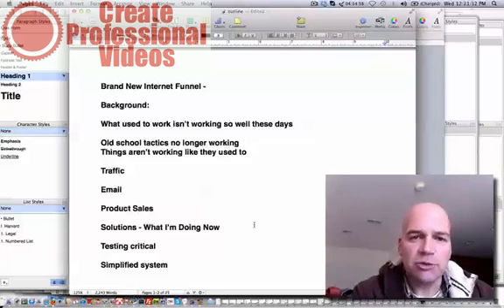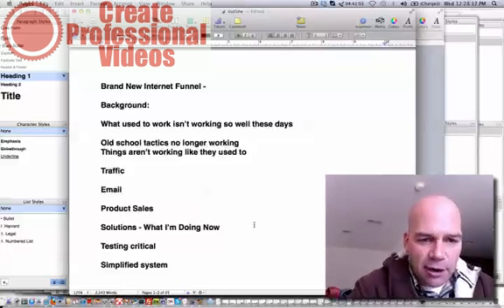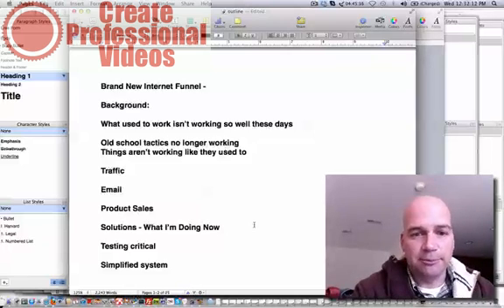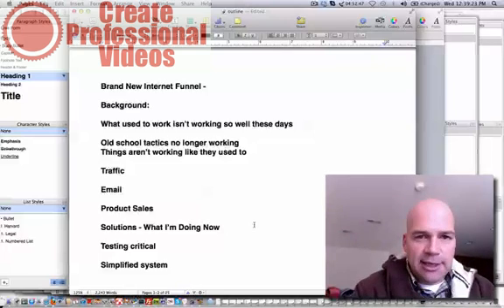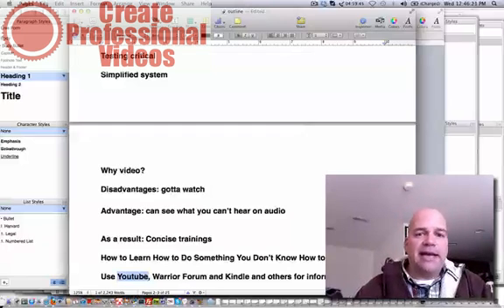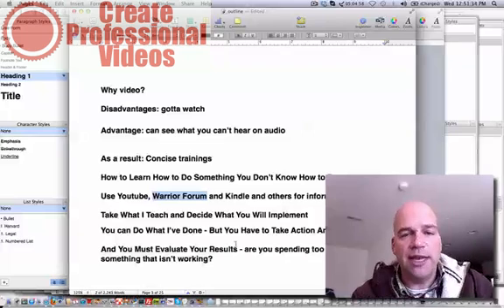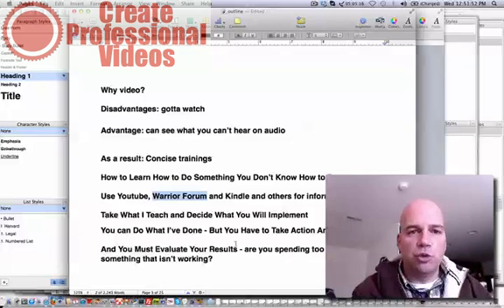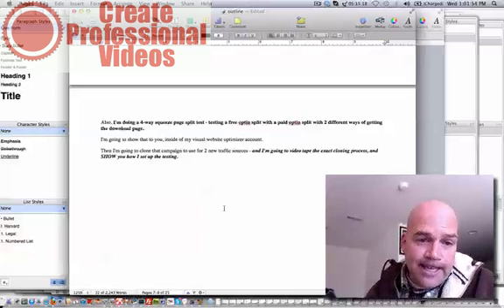the big introduction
An introduction to internet marketing using video